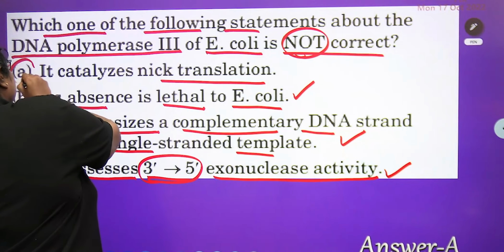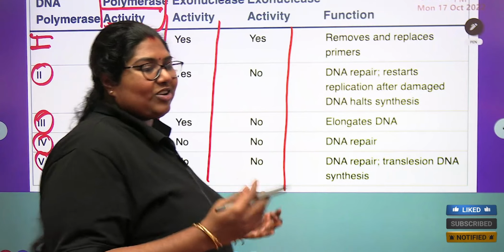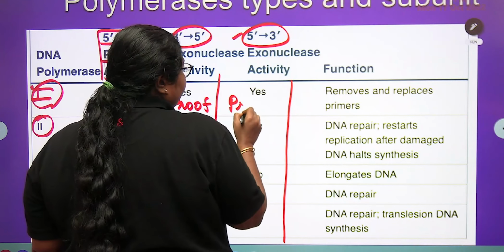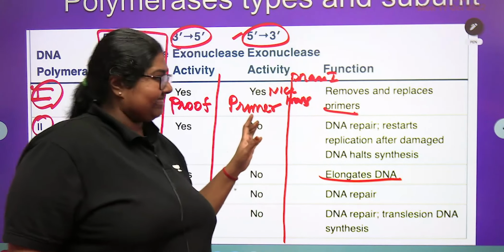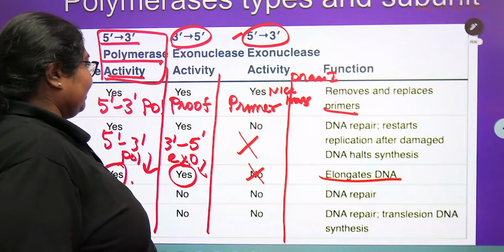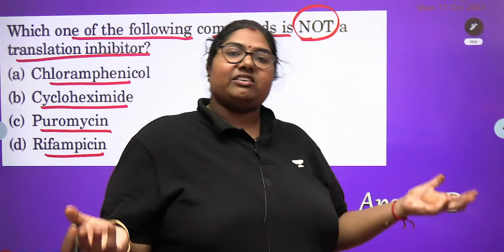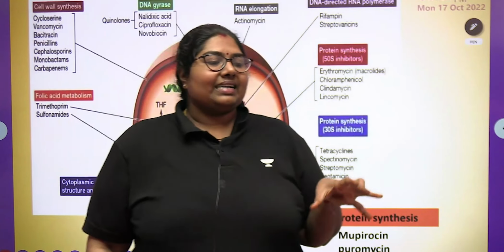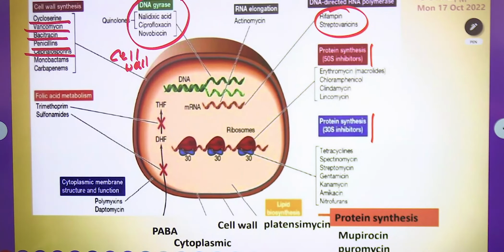Gate XL Exam| Previous year question paper 2022 solved#gate2023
Question Paper Series Started 🌟

In this video  we cover Previous Year Question Paper 2022 of Biochemistry 💥